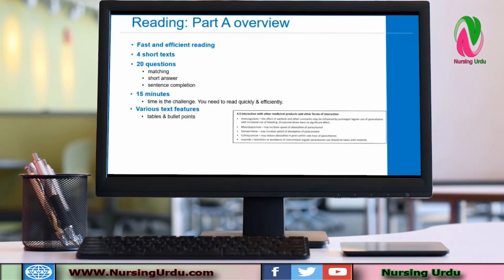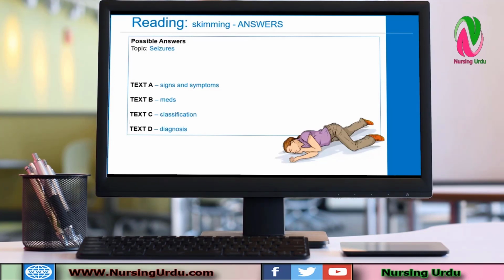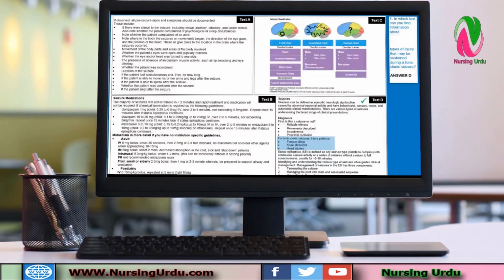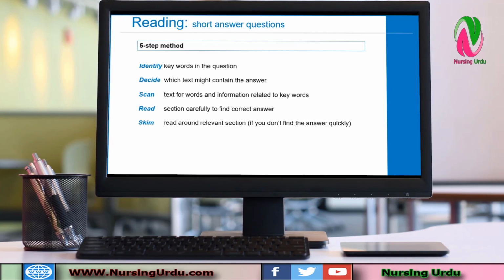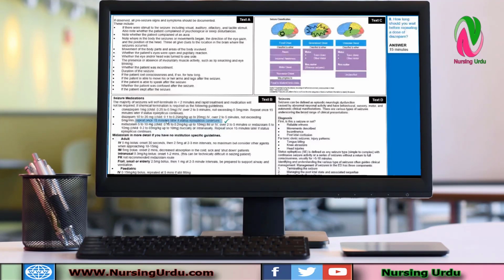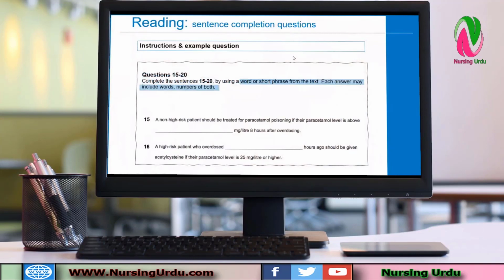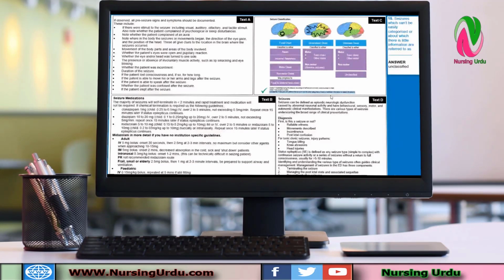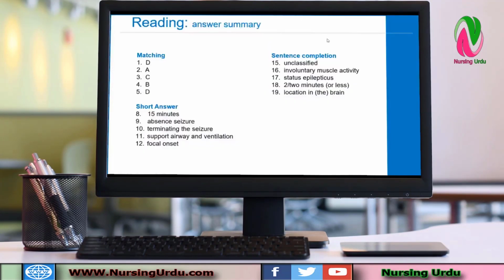OET Reading part A | Method | Tips | with ANSWER | Lecture - No.1 | 2020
OET Reading part A | Method | Tips | with ANS | Lecture - No.1 | 2020

You watch in this video How to attempt OET Reading part A with sample and answer

oet Reading Part-A sample case notes
oet Reading Part-A sample for nurses latest
oet Reading Part-A sample for nurses
oet Reading Part-A sample for nurses with answers
oet Reading Part-A sample paper oet Reading Part-A sample answer sheet
oet Reading Part-A sample test oet Reading Part-A sample examples
Reading Part-A for all medical professional

You find there a lot OET Material.

NOTE :
This video lectures delivered by our most respectful teachers. This lecture is just for sample. If you want more lectures similar like this, so you need to Buy OET packages from E2language. Most of the material is free of cost but if you want live classes on daily behave & much more so you need to buy packages.
They offer different packages, choose according to your best.

Thanks